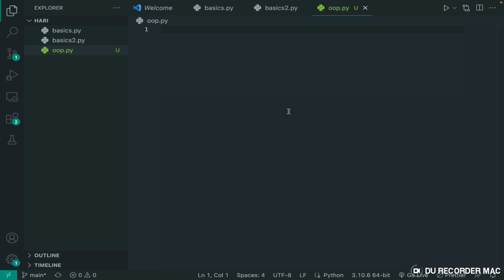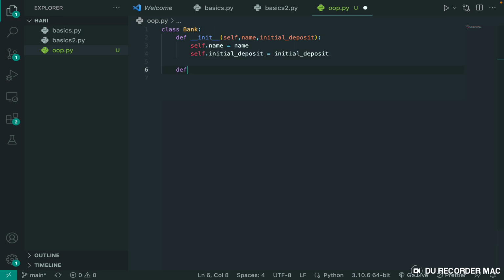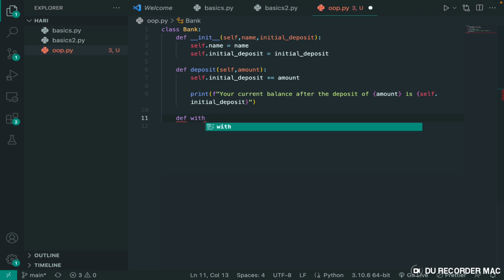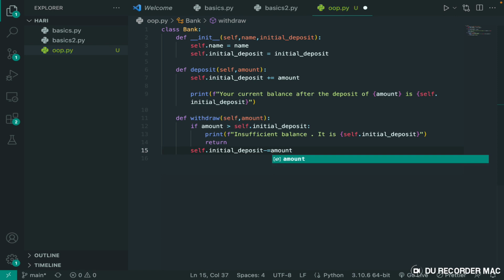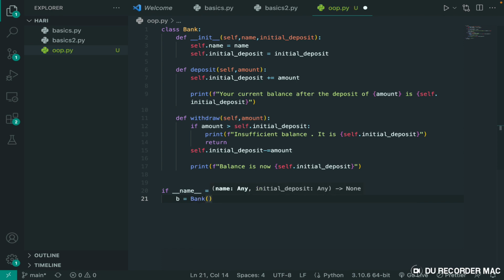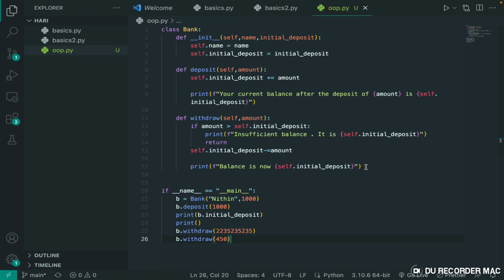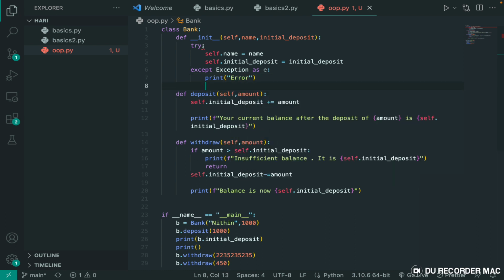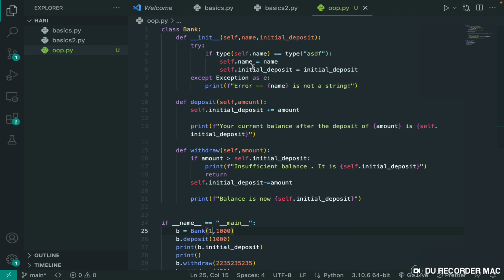Python tutorial 3 - OOP